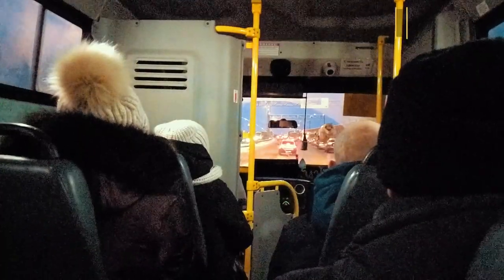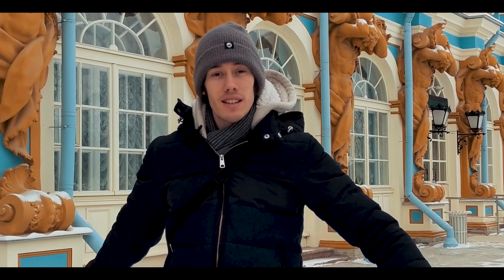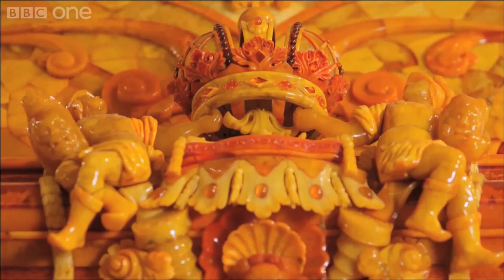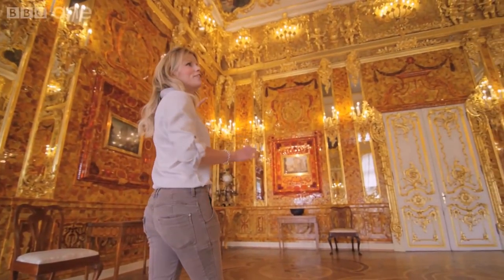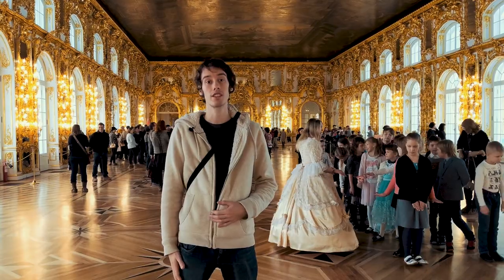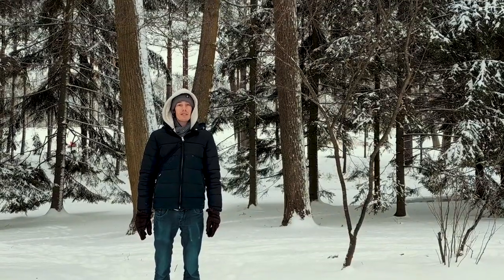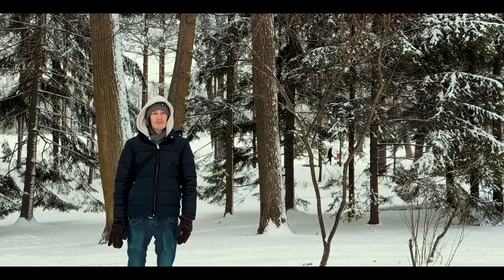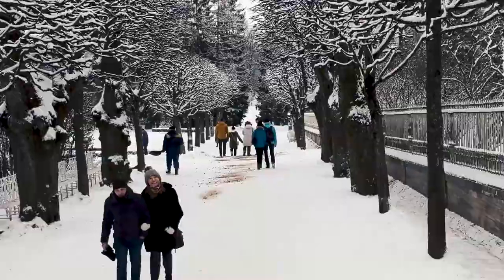Catherine Palace in Winter, Pushkin, St. Petersburg, Екатерининский дворец | Russia Travel Vlog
Did you ever want to visit Catherine Palace? Do you wonder if you should visit Catherine Palace in winter? I have explored this beautiful palace in St. Petersburg from Catherine the Great in Pushik, St. Petersburg and give you all the practical information here.

There several things to do at Catherine Palace (Екатерининский дворец). Most importantly the garden looks completely different during winter time. The garden transforms in a complete fairy tale.

Of course there is the famous amber room in Catherine Palace but there are many more rooms to explore in this palace in Tsarkoe Selo Pushkin.

When you are in Russia, this palace is almost a must to visit. One of the famous landmarks of St. Petersburg.

Gear I use:
DJI Osmo Mobile 2

Have you ever visited Catherine Palace?